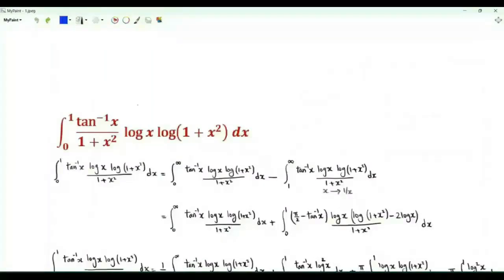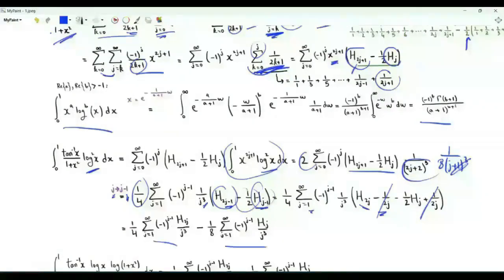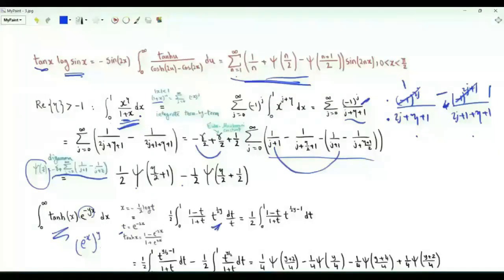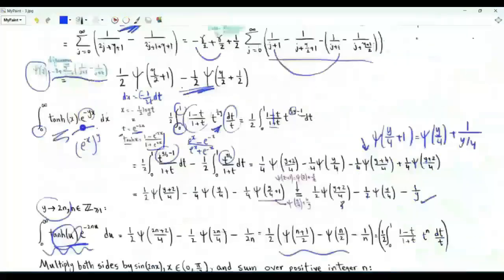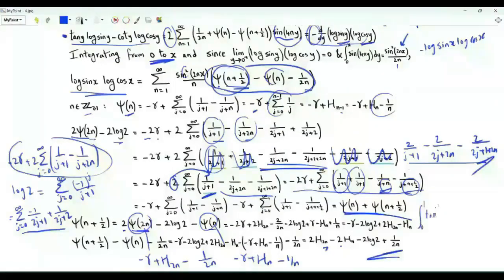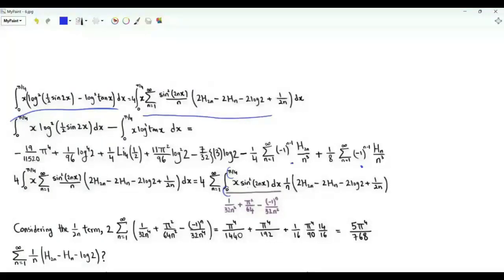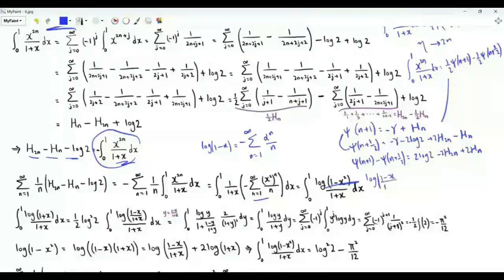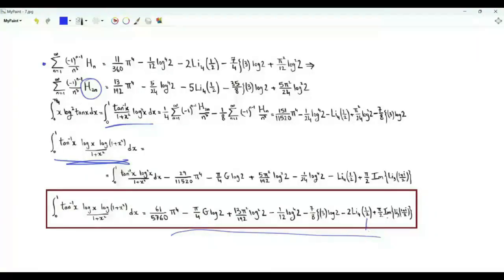Integral x from 0 to 1 of tan⁻¹x log(x) log(1+x²) /(1+x²)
Also in this video:
Sum over positive integer n of (–1)ⁿ⁻¹Hₙ/n³
Sum over positive integer n of (–1)ⁿ⁻¹H₂ₙ/n³
Integral x from 0 to π/4 of x log²(tan(x))
Integral x from 0 to 1 of tan⁻¹x log²(x) /(1+x²)

Series and integral representations of tan(x) log(sin(x)), x in (0,π/2):
–sin(2x) integral x from 0 to infinity tanh(u)/(cos(2u) – cos(2x))=
sum over positive integer n of sin(2nx) (1/n + 𝜓(n/2) – 𝜓((n+1)/2))

Series representation of log(sin(x)) log(cos(x)), x in (0,pi/2):
sum over positive integer n of (2H₂ₙ – 2H) sin²(2nx)/n